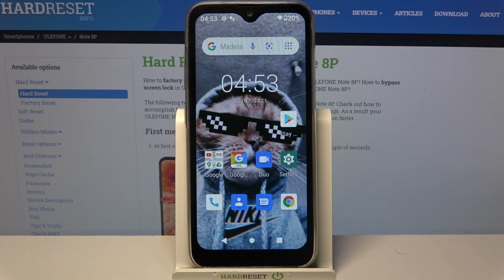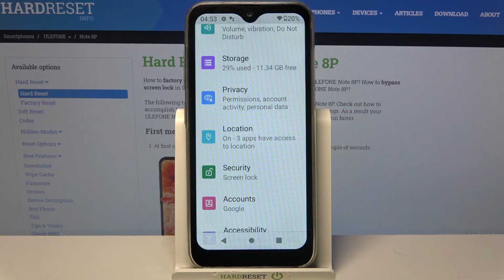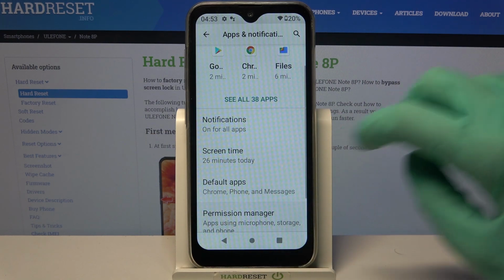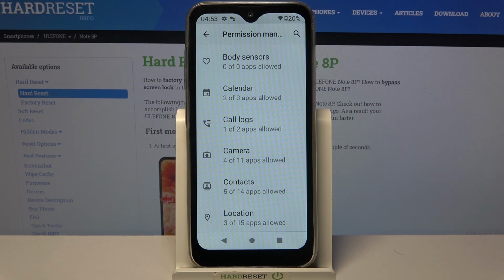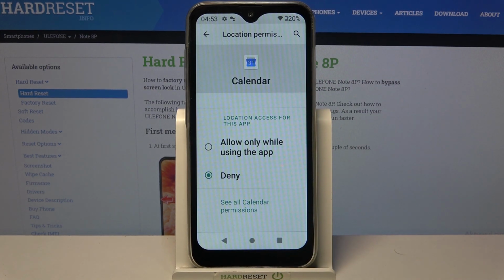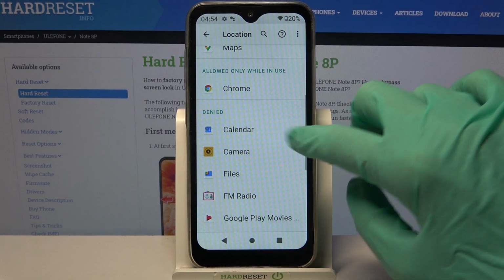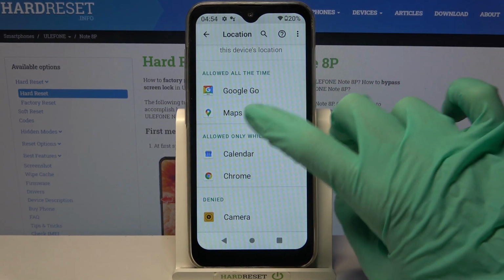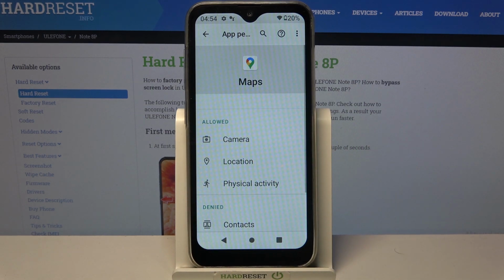Manage App Permissions - ULEFONE Note 8P & Programs Customizations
Why are there so many different app settings? They are all incredibly useful and needed! One of the required options is the apps permissions setting. With its help, you can block your personal information, that you want to keep private, for selected apps. Watch our video above to discover how to manage this option smoothly.

How to Manage App Permissions in ULEFONE Note 8P? How to Set App Permissions in ULEFONE Note 8P? How to Disable App Permissions in ULEFONE Note 8P? How to Enable App Permissions in ULEFONE Note 8P? How to Manage Apps Settings in ULEFONE Note 8P? How to Change Apps Settings in ULEFONE Note 8P?